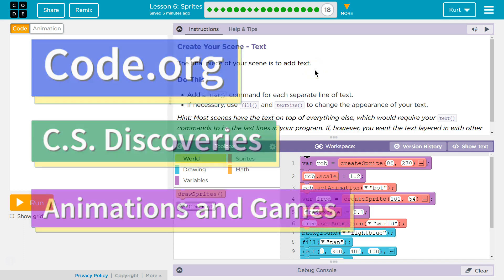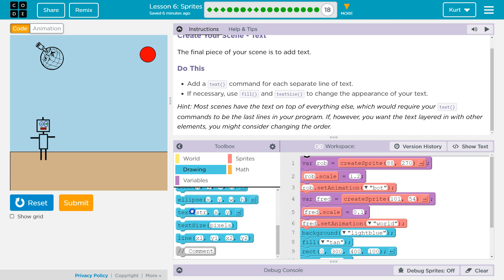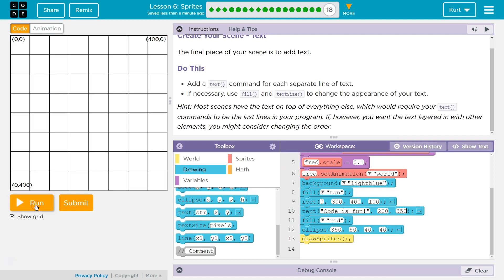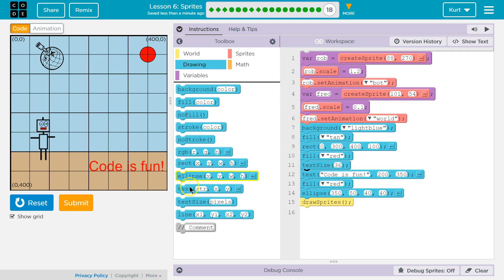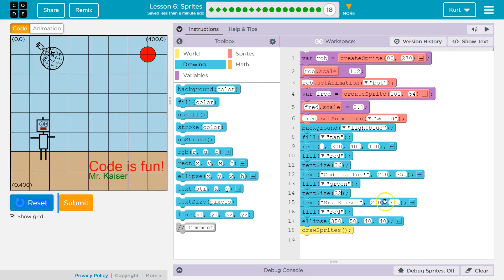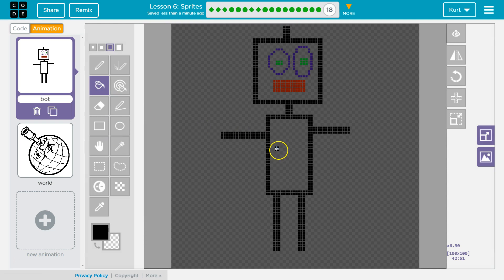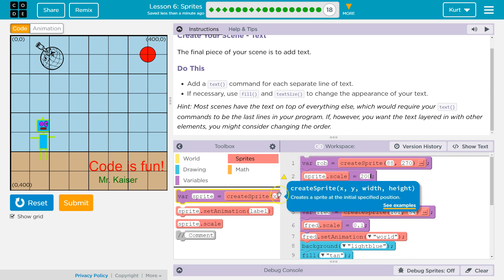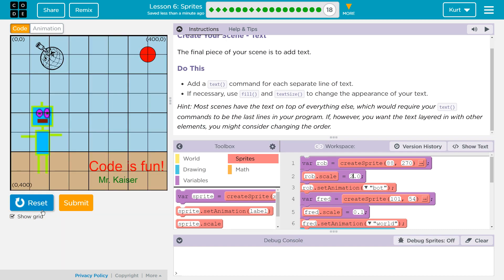Sprites Lesson 6.18 Code.org Tutorial with Answers - Unit 3 Animation and Games CS Discoveries